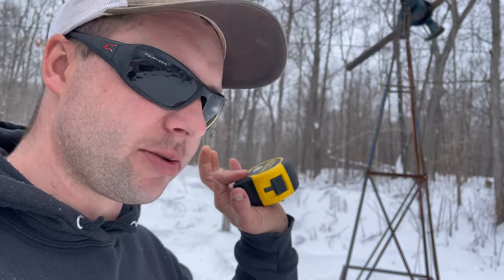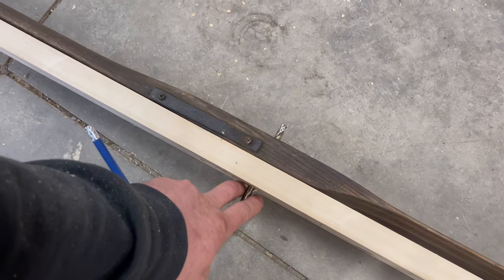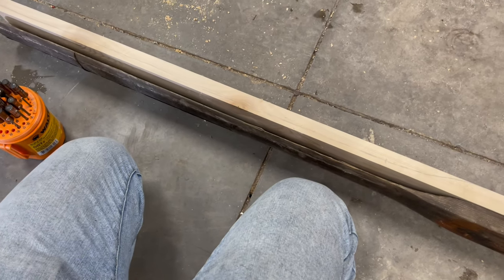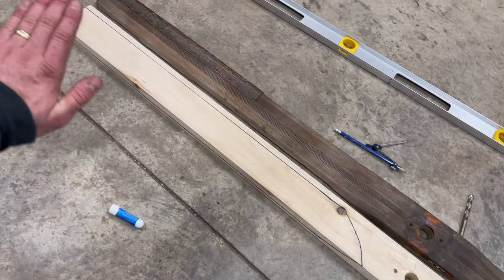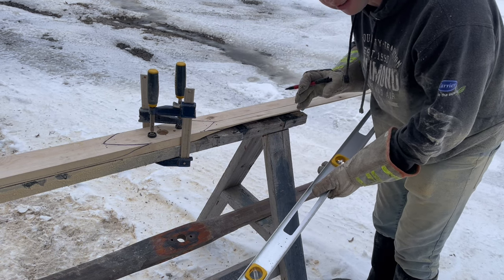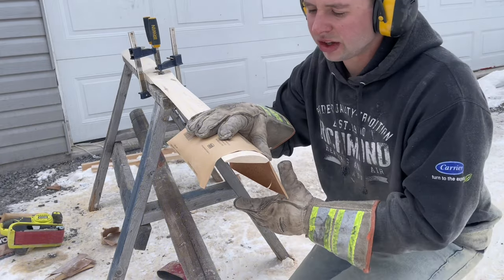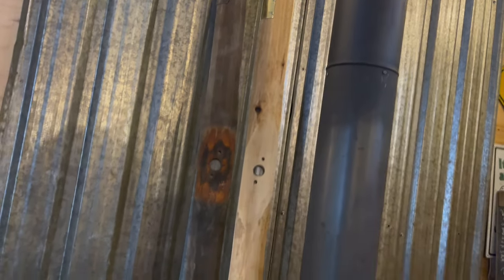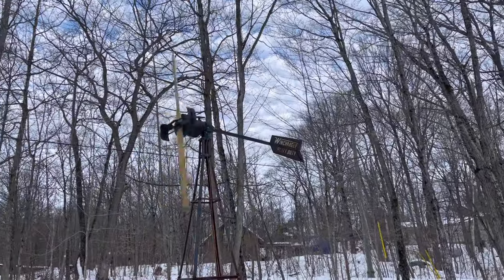Homemade Wincharger Blade Duplicated Off Original!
Hey everyone, Today I make a blade for my wincharger. I sourced a blade in Saskatchewan last summer from an early model 39 charger. Now I duplicate it and make one out of cedar. The blade has been spinning steady since the video and works very well. Enjoy. Josh